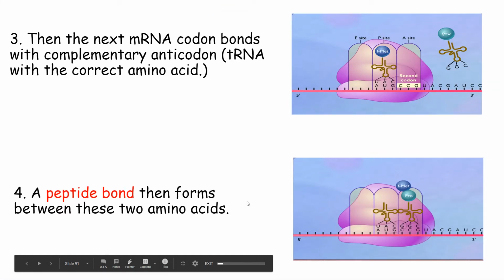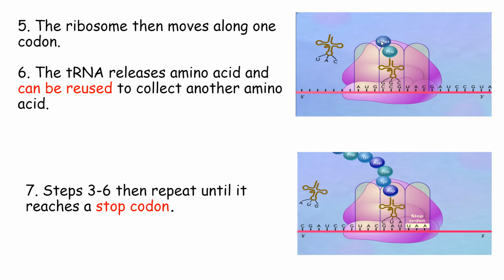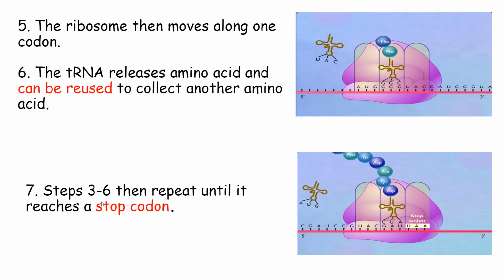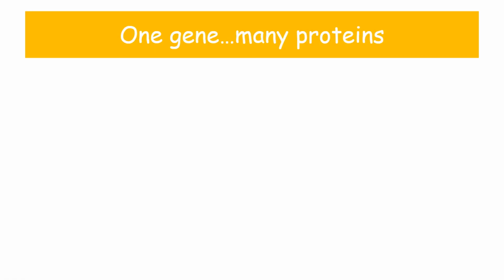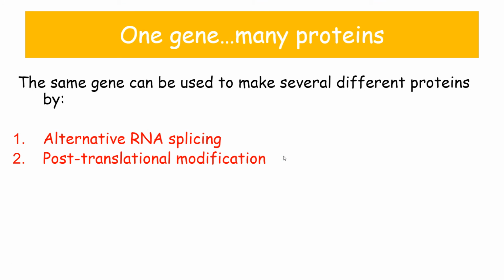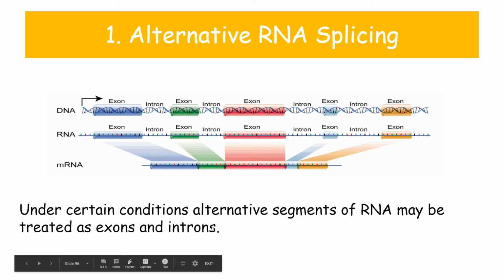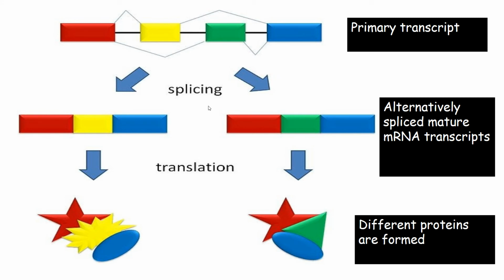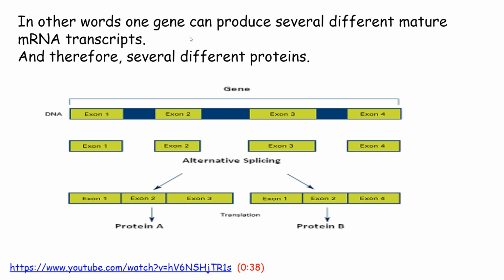Higher Biology Unit 1 Key Area 3 Gene Expression 3 5